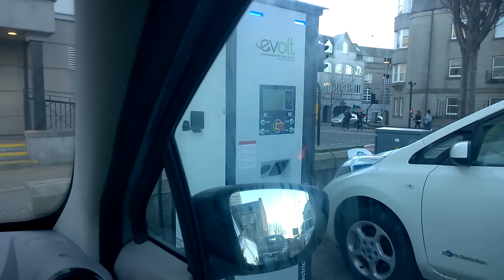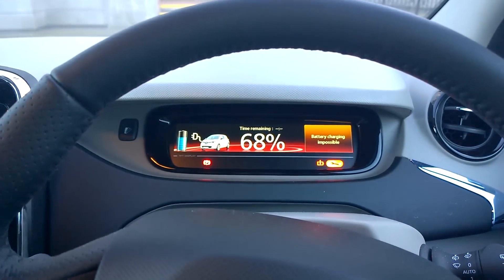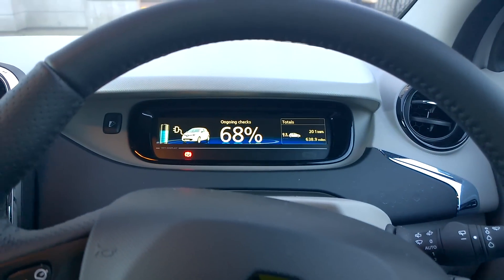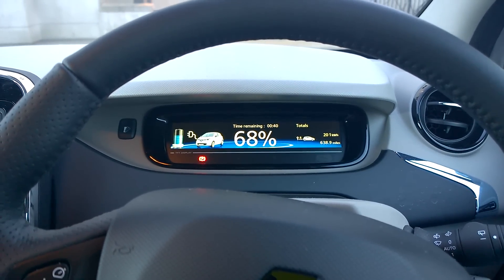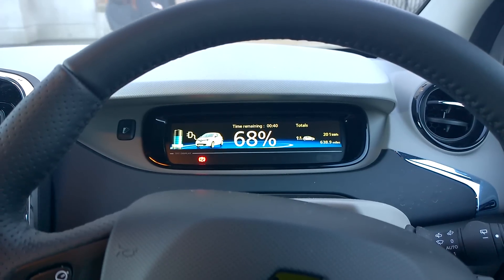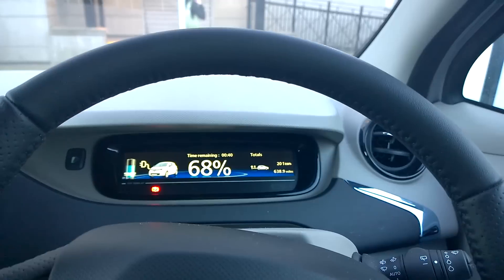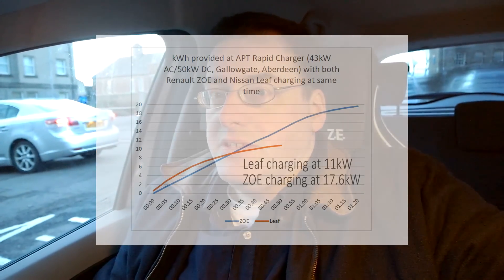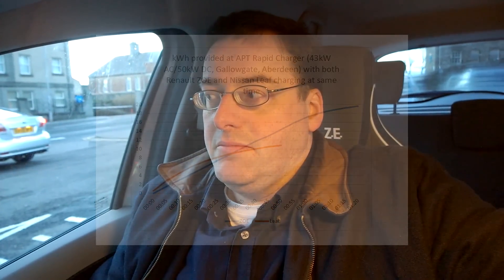Living with the Renault ZOE EV #4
or "More experiments with public charging with the help of a Nissan Leaf"

Today an experiment to try charging at the same time using the APT Gallowgate Rapid charger in Aberdeen. Using the 50kW DC side was a Nissan Leaf, on the 43kW AC side was my ZOE. The Leaf had two bars on the battery when it began to charge (Leaf owners will know better what kind of percentage that is, but we estimated between 30 and 40% state of charge). I had about 13% remaining on the ZOE. This means that in the chart the ZOE will take on more charge overall, but it is the charging rate that is what we are interested in.

The Leaf began charging first, and then a minute or two later I started the ZOE. The Leaf thus had a bit of a head start. We let the charge go on until the Leaf hit 80% and the charger automatically shut off. The ZOE just keeps going and I stopped it charging when it hit 99%.

The results are... interesting, to say the least, especially for Leaf owners in Scotland.

The Leaf got to 80% in 52 minutes. The ZOE was just a couple of minutes behind getting to 80% despite starting with considerably less charge. Indeed, at 30 minutes, the ZOE had caught up with the kWh delivered and the difference began to grow until the Leaf hit 80%. This is very odd as I was totally expecting the DC side of the charger to be working faster than the AC side.

We found the ZOE was charging at about the same rate as when it was plugged in alone, at 17.6kW (Taking the average rate from 10 mins - 40 mins in the charge cycle.) The Leaf, however, was only receiving 11kW as an average over that same period in the charge cycle. Neither of these figures are good. The ZOE was charging at about a third of the maximum, and the Leaf at less than a quarter. Even taking into account that these APT chargers may have been configured to halve the capacity when two cars are connected at the same time, we are still far from what should be expected.

This only emphasises to me that something is very wrong with the implementation or setup of APT's rapid chargers, as funded by Transport Scotland and making up a large portion of Scotland's so-called rapid charger network.